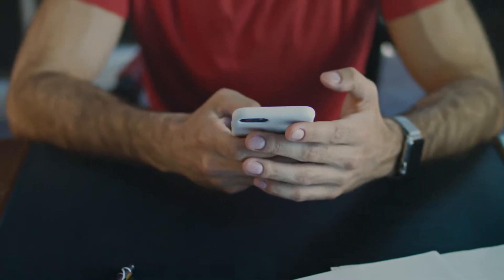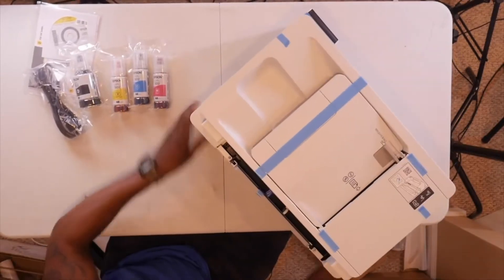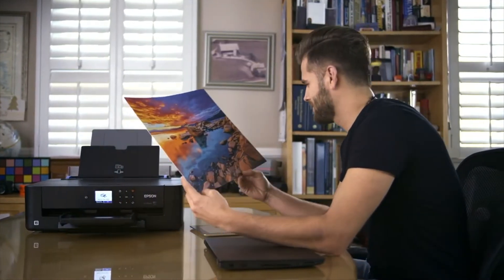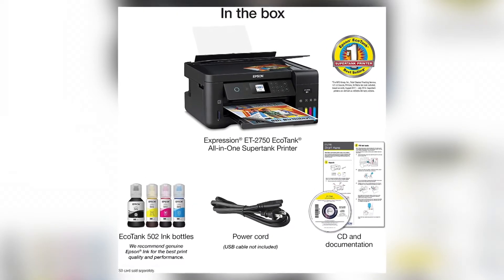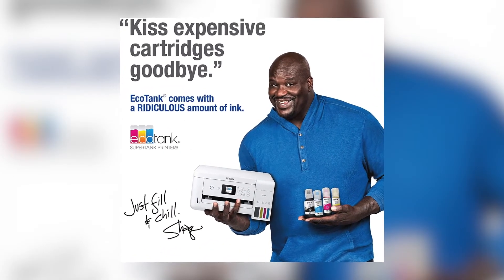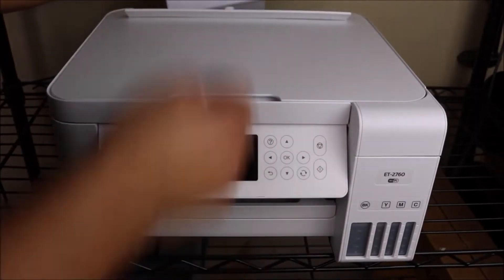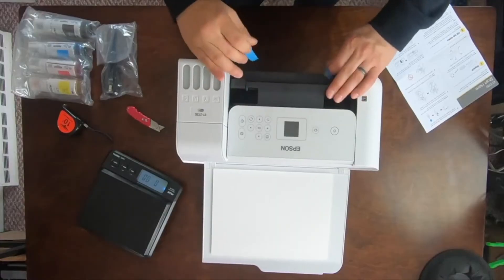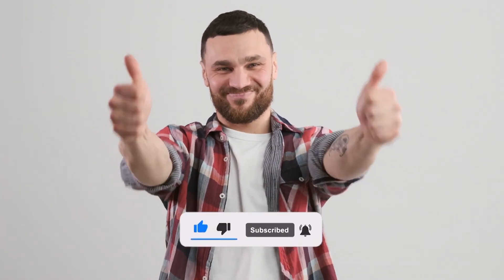6 BEST sublimation printers you can buy in 2022.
In this video you'll find the best sublimation printers for beginners and advance people. sublimation printer for t-shirts and mugs all from the comfort of your home.

Links:

Number 6: Epson EcoTank ET-15000

Number 5: Epson Expression XP-15000

Number 4: Epson EcoTank ET-2750

Number 3: Brother MFC-J995DW

Number 2: Epson EcoTank ET-2760

Number 1: Epson EcoTank ET-2720

Techtk is a participant in the Amazon Services LLC Associates Program, an affiliate advertising program designed to provide a means for sites to earn advertising fees by advertising and linking to Amazon.com. As an Amazon Associate I earn from qualifying purchases.

chapters:
0:00 - intro